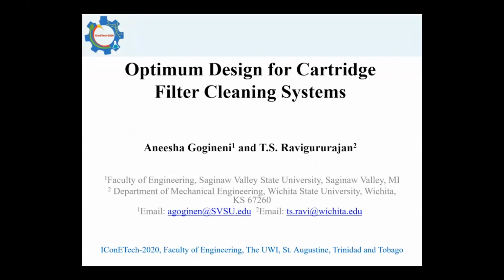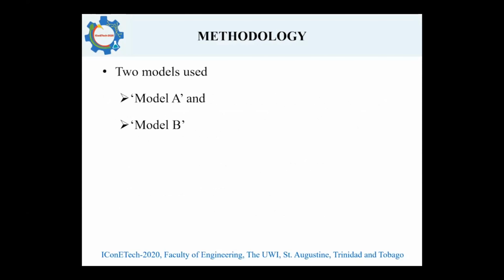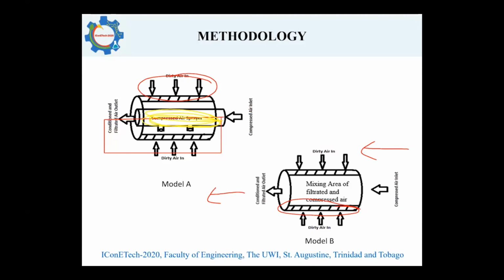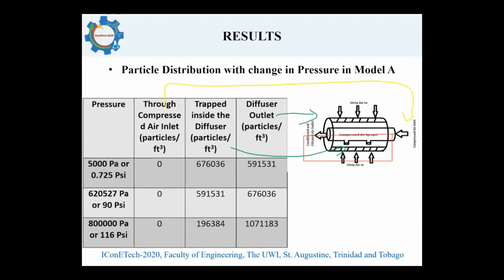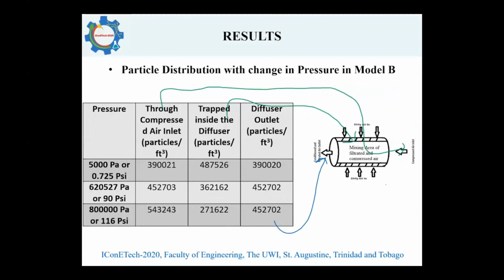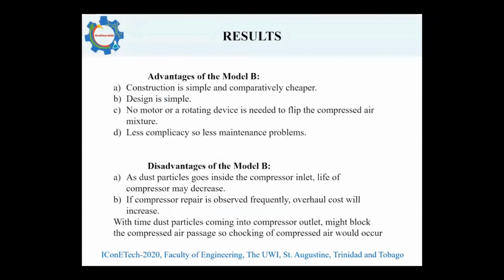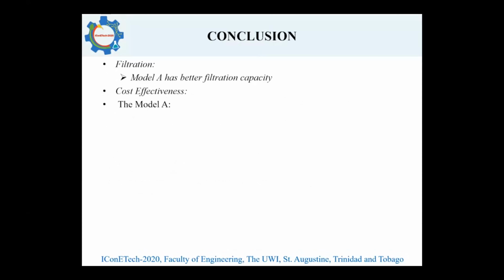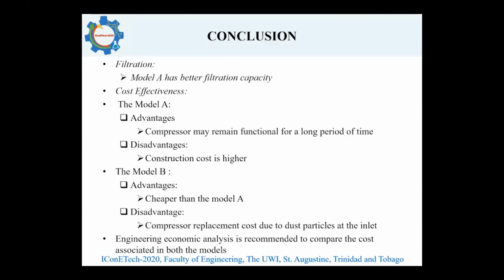OPTIMUM DESIGN FOR CARTRIDGE FILTER CLEANING SYSTEMS Aneesha Gogineni and T.S. Ravigururajan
Around 99% of the dirt particles can be filtered by Ultra-high efficient industrial air filters. But, keeping the cost-effectiveness and environmental impact in focus, an optimum filtration limit is often used. In this study, two models were used i.e. ‘Proposed Model’ and ‘Existing Model’. Everything except the compressed air inlet process is similar in these two models. Both of the models use 80% efficient air filtration unit where filtration holes are about 0.3μ to 10 μ diameter. Inside the diffuser, 250 cubic feet of air enter per minute. In this experiment the goal was to calculate the number of particles trapped, passing through the compressed air inlet and through the outlet to the target area.